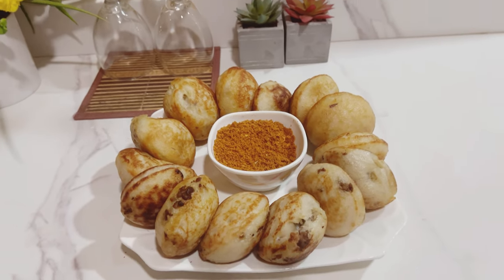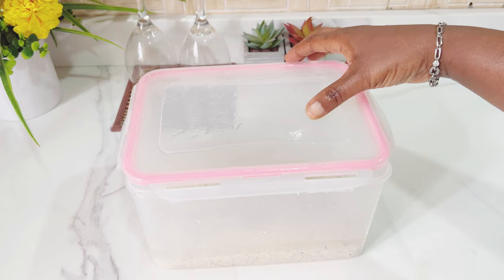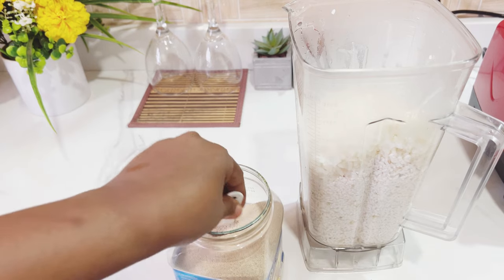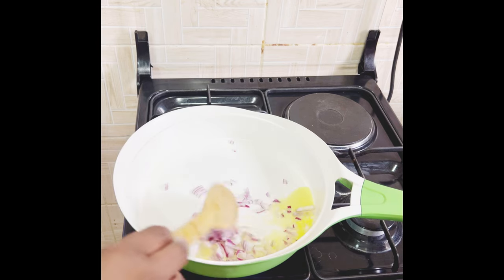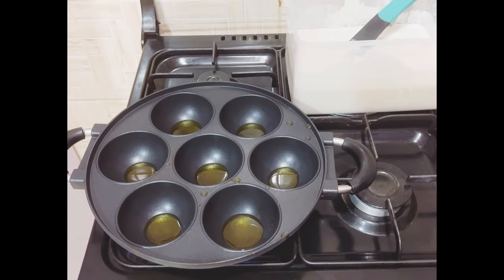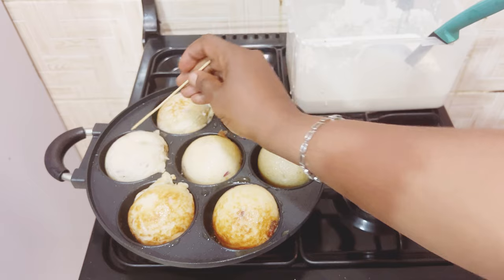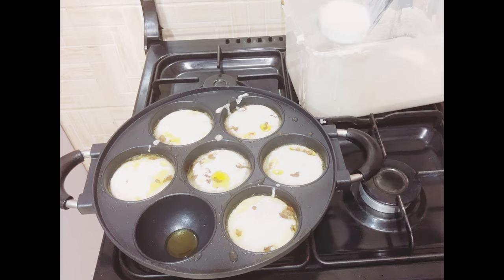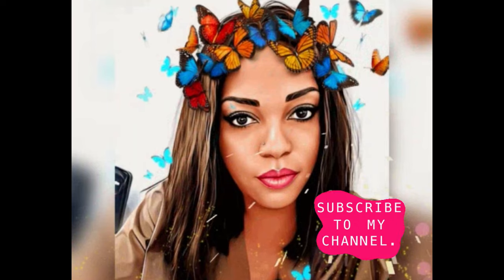HOW TO PREPARE MASA WITH MEAT!!